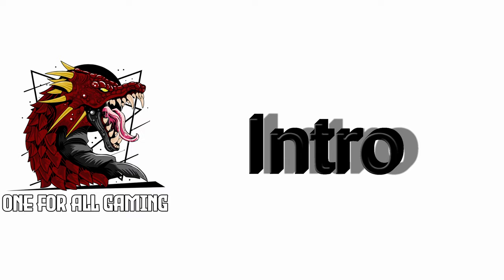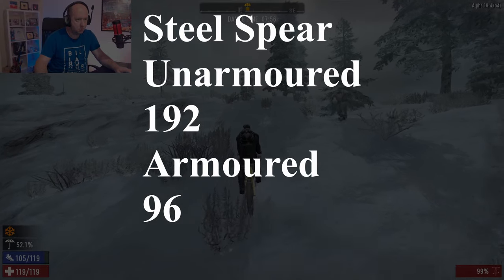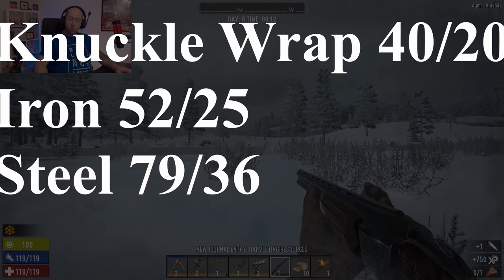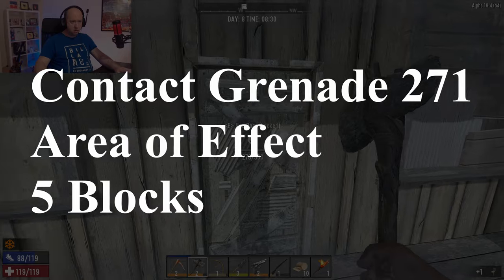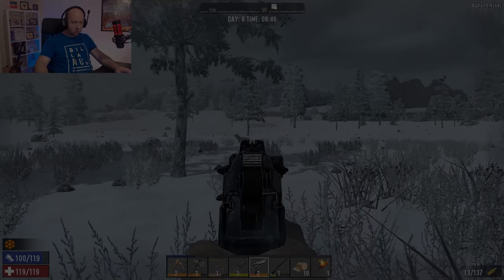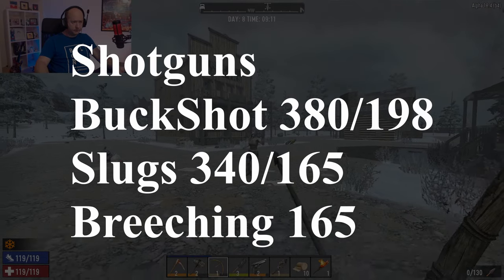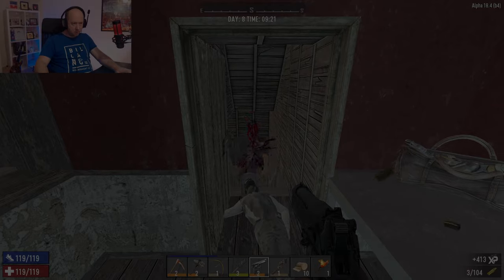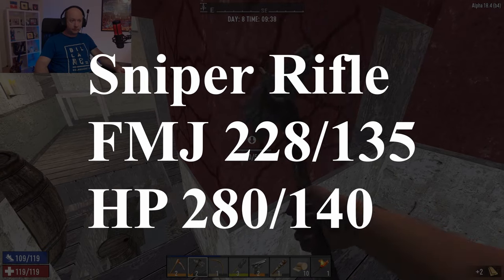7 Days To Die - Weapons Test & Guide ( I Tested every weapon....)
So in this episode of 7D2D Tools, I go through each weapon give its breakdown of its damage and compare it to all the different weapons.

I wanted to test actual weapon damage that you get in the game at good quality or green weapon weapons. This was a huge amount of work to do as I had to retest the weapons several times to make sure I got accurate results.

This testing does not using any books or mods on the weapons to keep the amount variations down.

Come on down for the fun.

Thanks everyone for watching it really means a lot to me.

About 7DaystoDie:7 Days to Die has redefined the survival genre, with unrivalled crafting and world-building content. Set in a brutally unforgiving post-apocalyptic world overrun by the undead.7 Days to Die is an open-world game that is a unique combination of first person shooter, survival horror, tower defence, and role-playing games. It presents combat, crafting, looting, mining, exploration, and character growth, in a way that has seen a rapturous response from fans worldwide.Play the definitive zombie survival sandbox RPG that came first. Navezgane awaits!